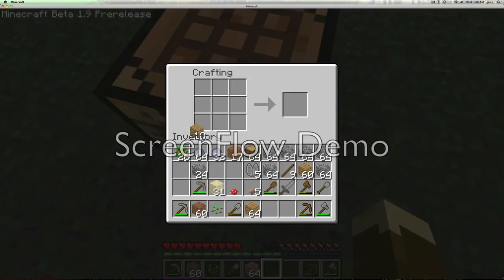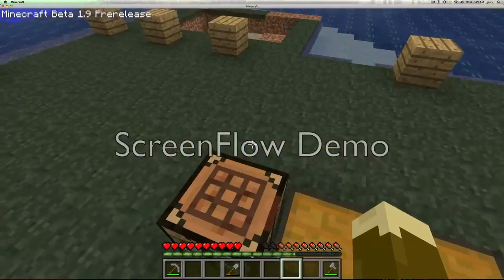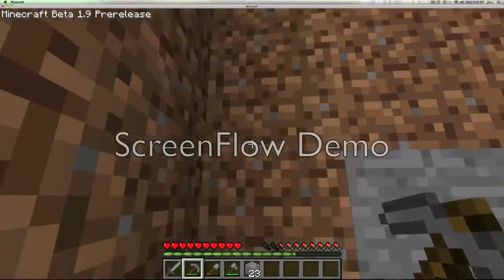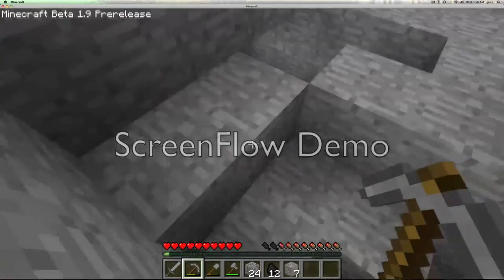minecraft beta 1.9 lets play/adventure/walkthrough w/smug2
and guys if you want to do a lets play with me just ask or pm
yo are going to be seeing blackops and lots of more games  COMINGSOON